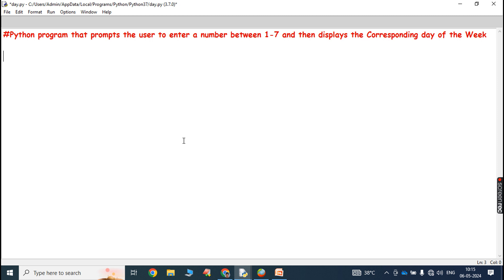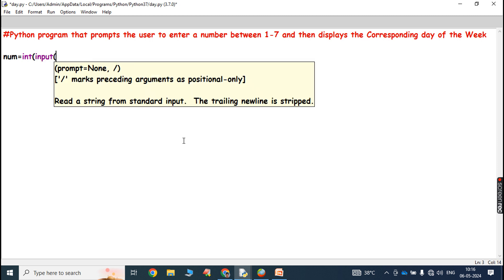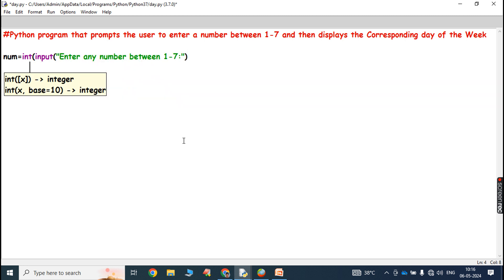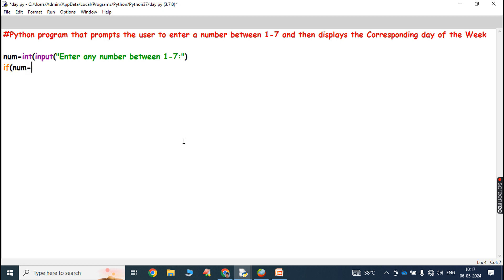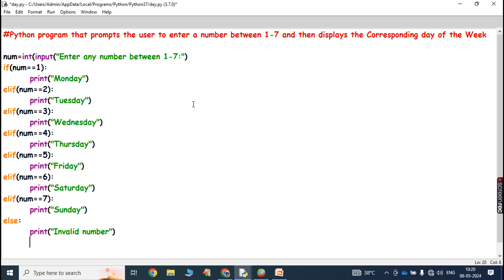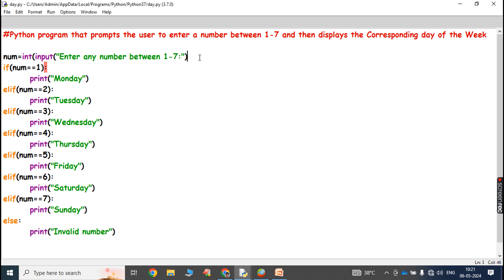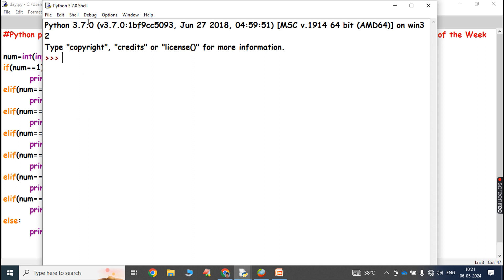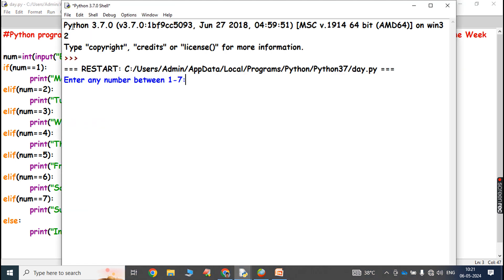Python Program to Print the Days of the Week || Day of the Week || Python Programming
This video contains a python program that asks the user for a number in the range of 1 through 7. The program should display the corresponding day of the Week

Python Program to print the days of the week
Write a program in Python that asks the user to enter a number between 1-7
Python Program to Input Week Number(1-7) and Print Week Day
Python Programming
Day of the Week